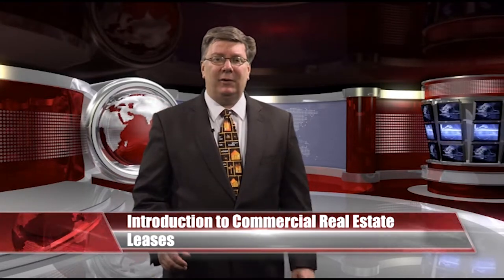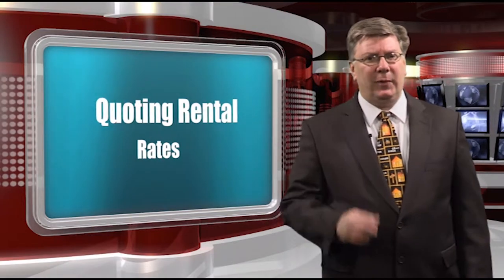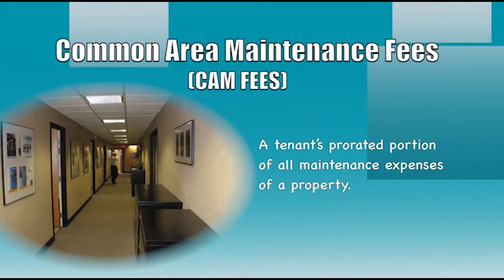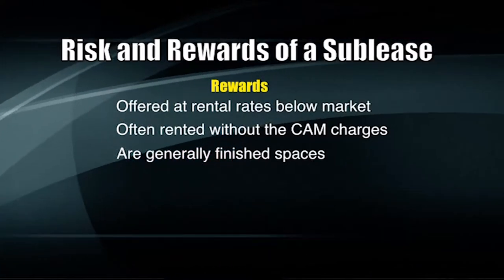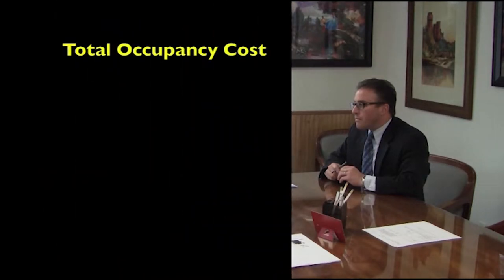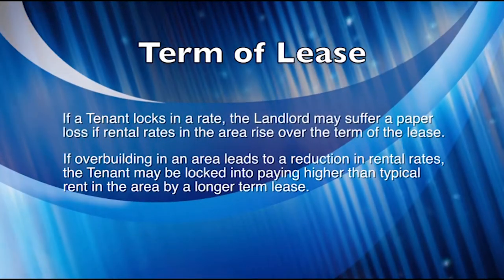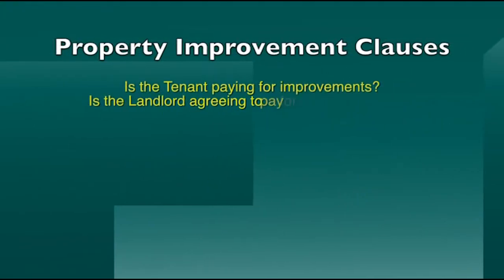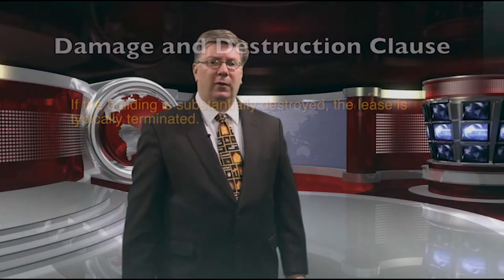Part 4 - Intro to Commercial Real Estate - Commercial Leases - With Loren Keim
Episode 4 of the Introduction to Commercial Real Estate Series with Loren Keim.  Commercial Leases.

Loren Keim is a Professor of Practice at Lehigh University's Goodman Center for Real Estate, Editor for Real Estate Investment Digest & President of Century 21 Keim serving Eastern Pennsylvania and New Jersey with over 100 brokers and agents.
Commercial real estate leases are integral to virtually every aspect of commercial real estate.  A commercial broker must understand leases in order to lease and negotiate space for their clients, whether they are landlords or tenants.  Leases and the various methods that building costs are split between landlords and tenants are important in determining a property’s value.  The sales price of most income-producing properties is directly related to the income the property generates after expenses